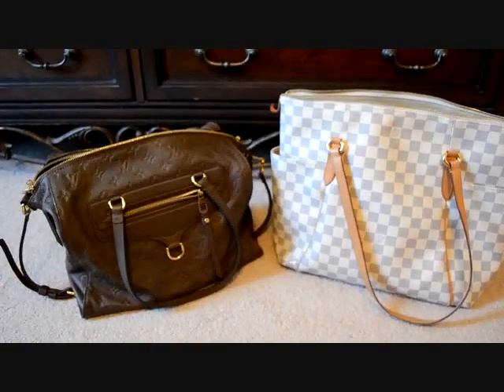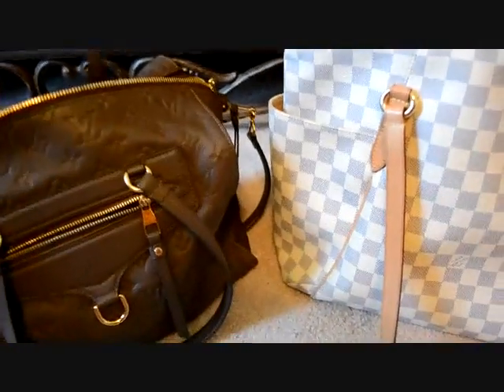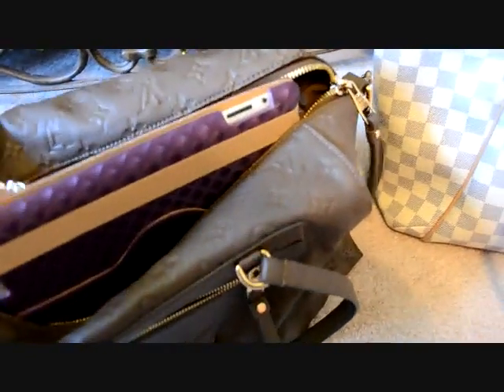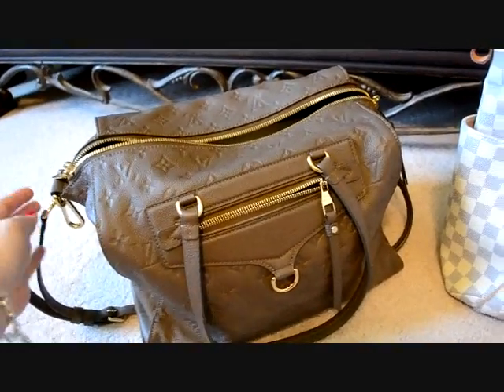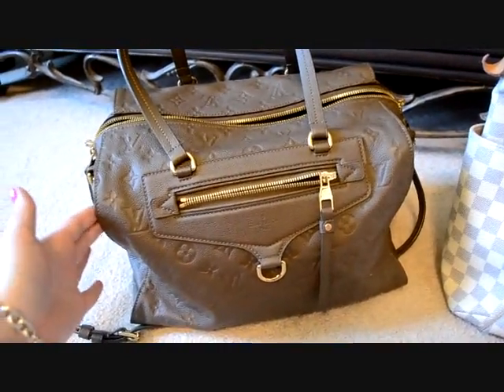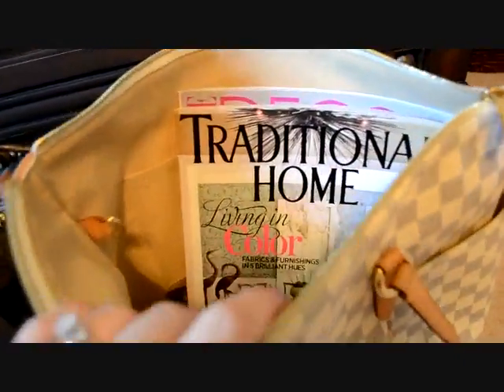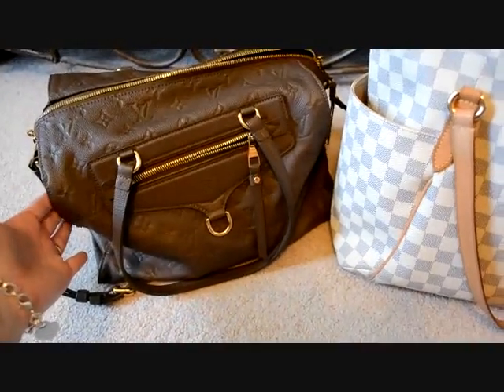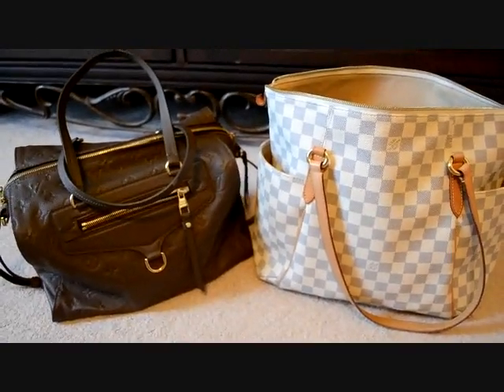Viewer Request: Louis Vuitton Lumineuse PM vs. Totally MM Comparison Review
Review and comparison of two bags: LV Lumineuse PM  versus the Totally MM.

Colors Shown:
Lumi PM in Ombre & Totally MM in Azur

The Lumi feels much more like a handbag or purse to me, while the Totally feels more like a work or travel tote bag to use for demanding situations.